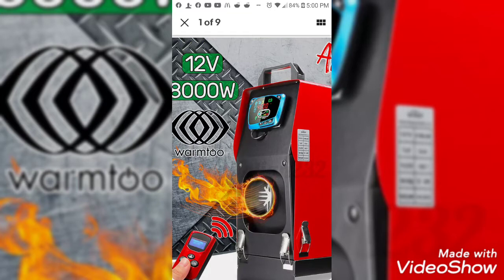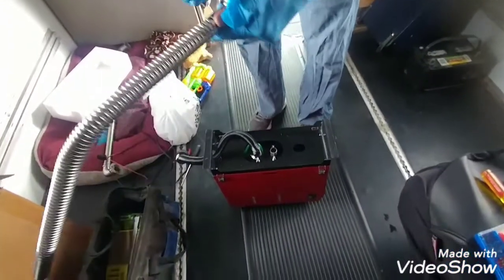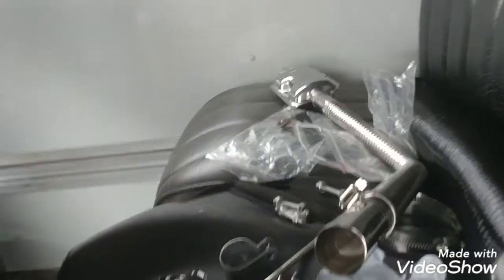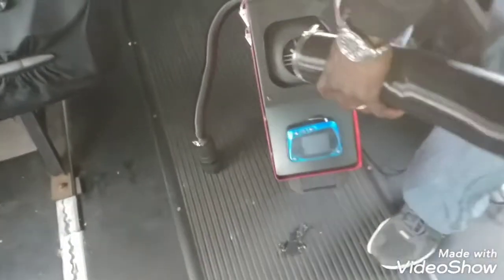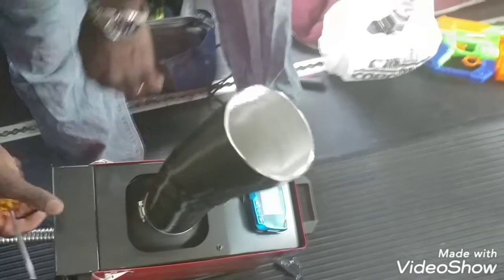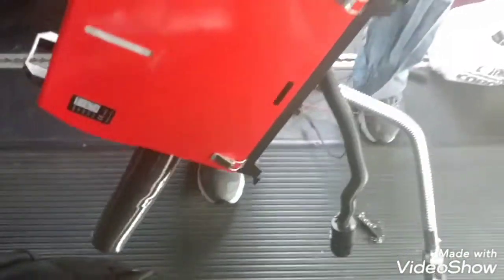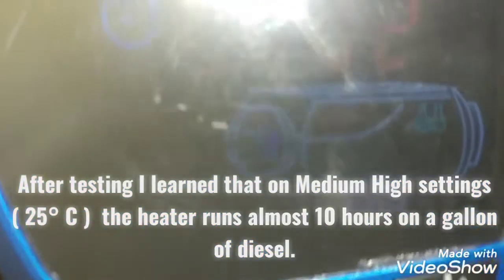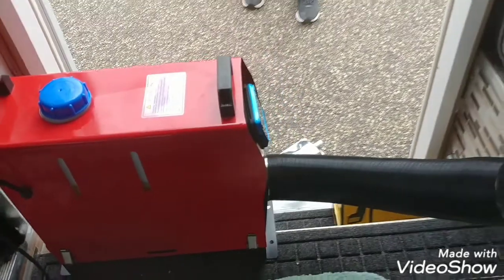CHINESE DIESEL HEATER !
Research leads me to believe that the most affordable way to heat your box truck or shuttle bus home is a Chinese Diesel heater !  10 hours on a gallon of diesel fuel. 21° F outside,, 60°F inside !!!